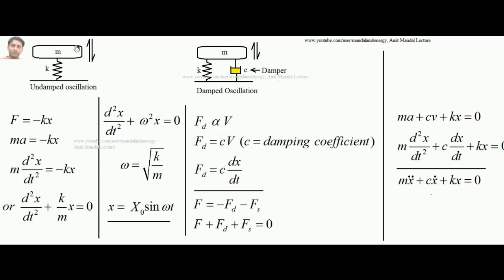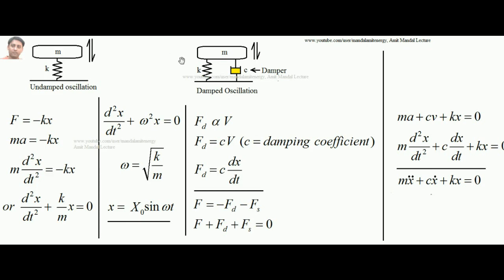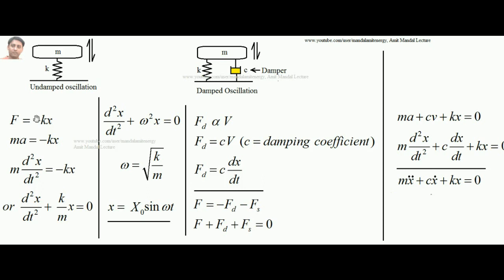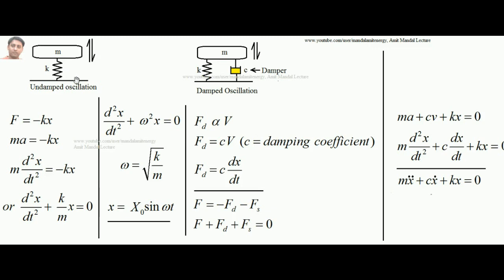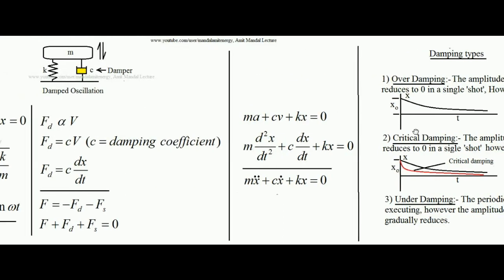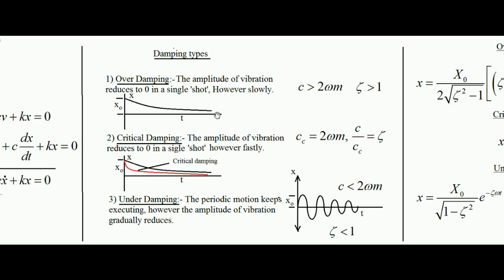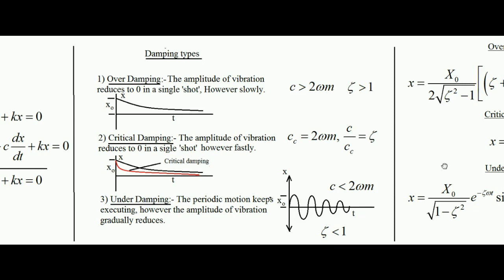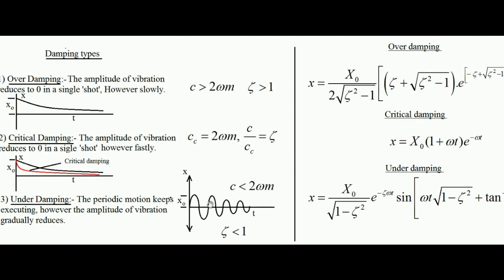Damped Vibrations, Over damping, Critical damping and under damping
Playlist for Simple harmonic motion and connected theories of double degree freedom, multidegree vibrations and applications etc;

A damped oscillation or vibration, some external force acts in the direction to reduce the extent of vibration i.e.,  to kill the energy of vibration. A shock absorber of an automobile is a good example of damped vibration. The shock absorber consists of a spring which is compressed or expanded by the hills and valleys subjected by the road however the vehicle does not vibrates, the reason being, we do not want the vehicle to vibrate (It is annoying) so a damper is provided together with spring which kills the energy of vibration rapidly resulting in no vibration. There are three types of damping which we will learn in this lecture i.e., Over damping, Critical damping and under damping. I am not explaining the mathematical derivations but giving an overview about the damping theory which is helpful for knowledge gaining point of view.